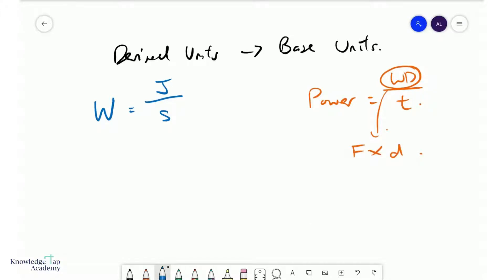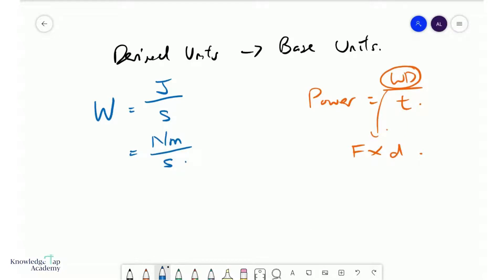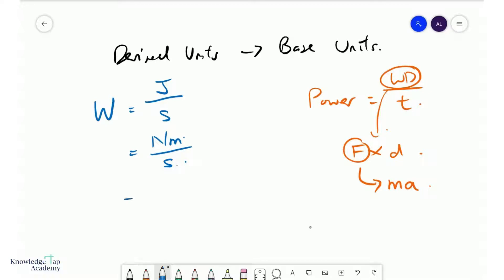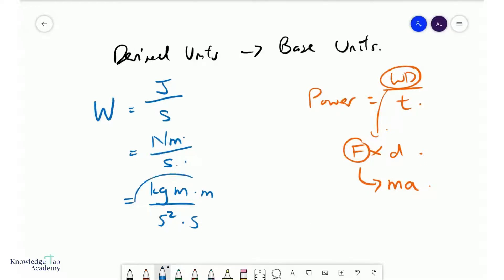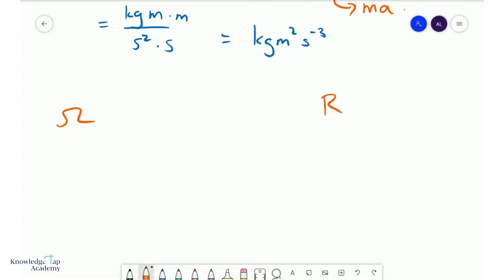GCE A Level Physics | How to Express Derived Units in terms of Base Units (Measurements Chapter)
In the GCE A Levels, we have to be able to express all derived units within the syllabus in terms of their base units. We will discuss how this is done in this video.